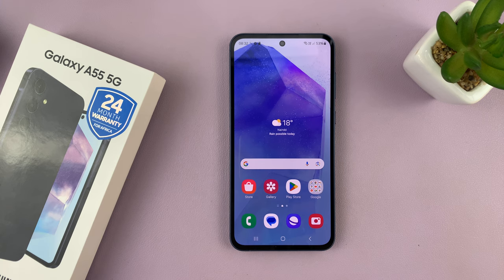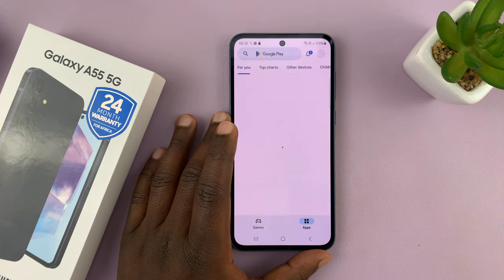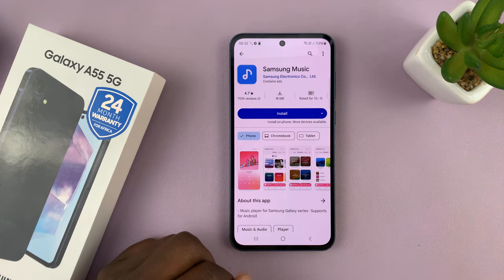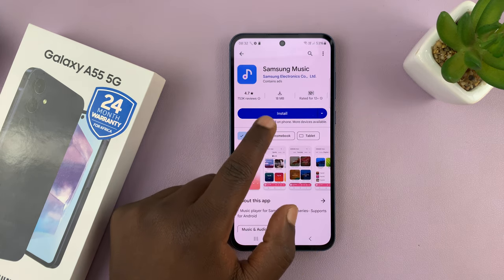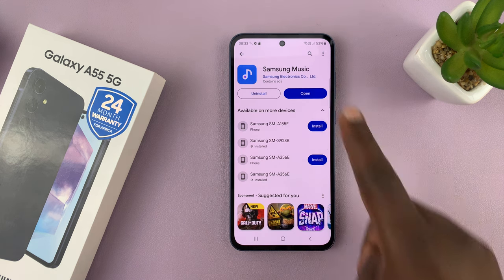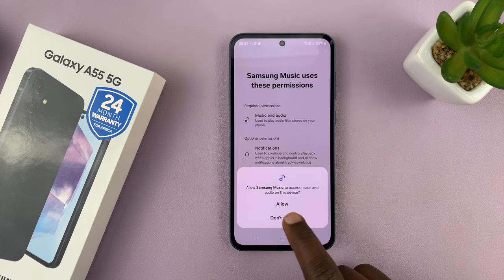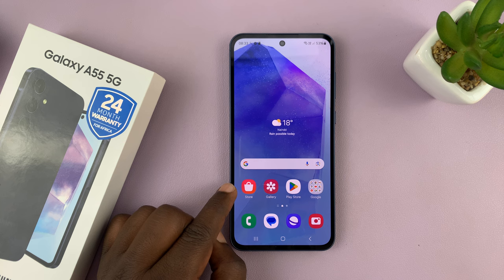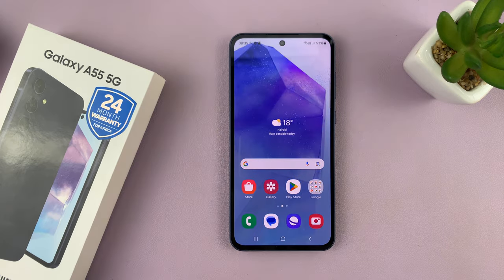How To Install Samsung Music App On Samsung Galaxy A55 5G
Learn How To Install Samsung Music App On Samsung Galaxy A55 5G.

Are you eager to enjoy your favorite tunes on your Samsung Galaxy A55 5G? Look no further! In this step-by-step tutorial, we'll guide you through the process of installing the Samsung Music app on your device seamlessly.

Whether you're a music enthusiast or just love to have your favorite tracks at your fingertips, the Samsung Music app offers a user-friendly interface and a plethora of features to enhance your listening experience.

1. Open Galaxy Store or Google Play Store. Use the search bar to locate Samsung Music. Select the desired application from the search results

2. Tap on 'Install'. Wait for the application to be installed on your device. Tap on 'Open' to launch the application

Cell Phone Tripod Adapter